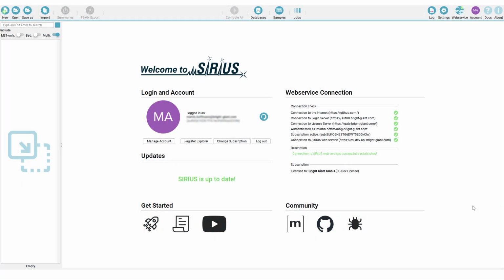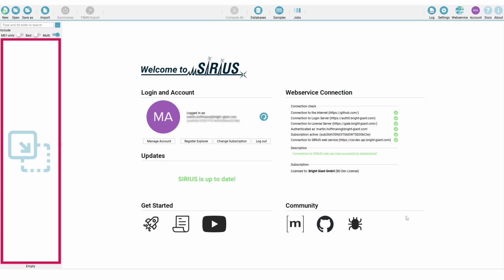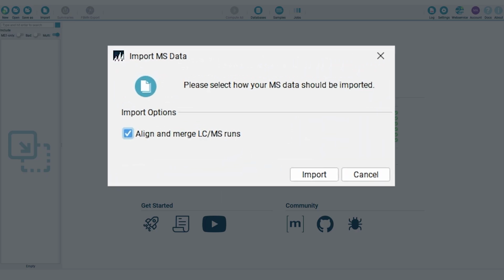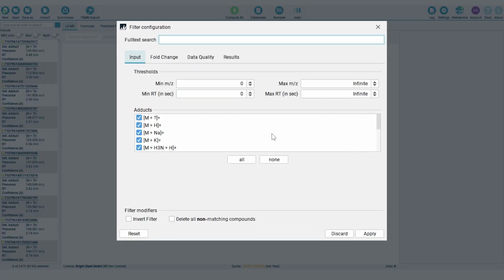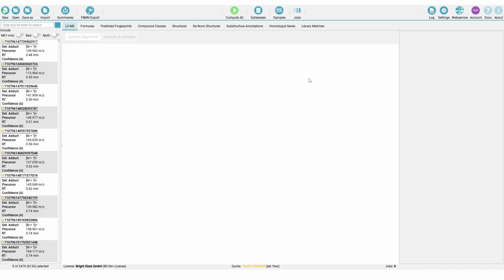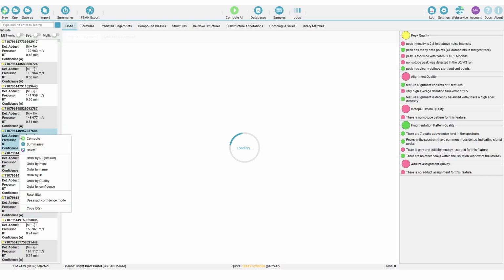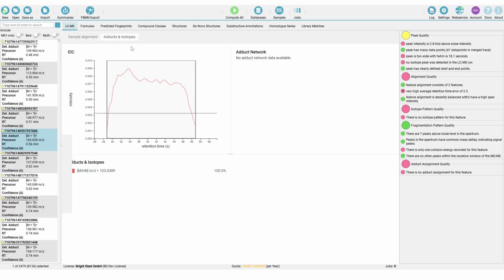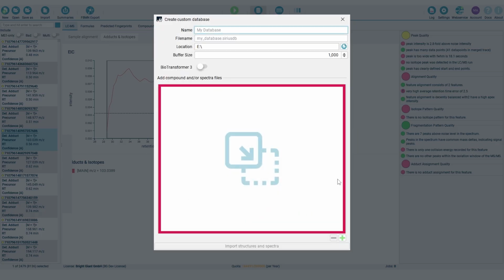SIRIUS 6 | Data Import & Preprocessing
In this SIRIUS 6 tutorial, we will show you how to import MS-data into SIRIUS, preprocess LC-MS runs, and add custom structure and reference spectra databases.

0:15 - Input formats
0:44 - Importing LC-MS runs
1:06 - Filtering
1:45 - Sorting
1:53 - LC-MS tab
2:13 - Importing databases
2:39 - Create transformation products